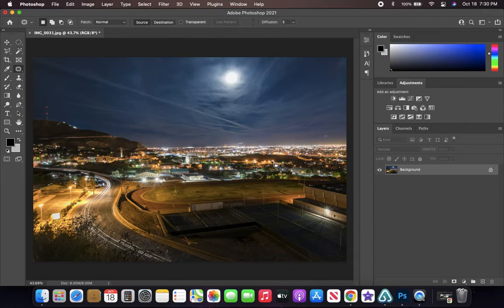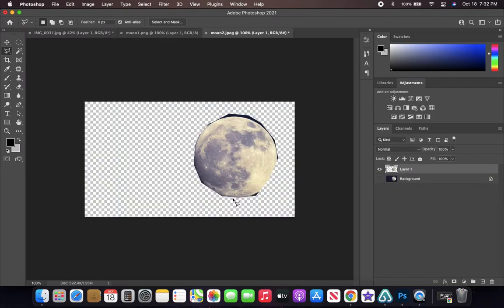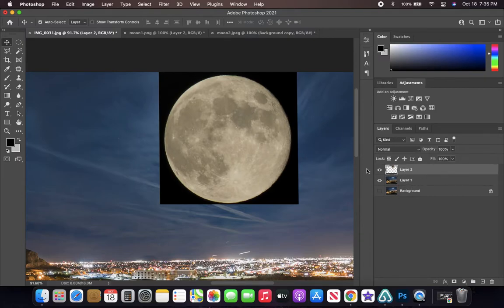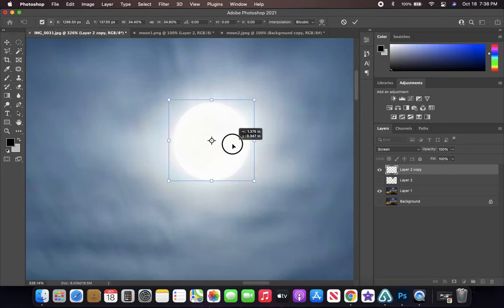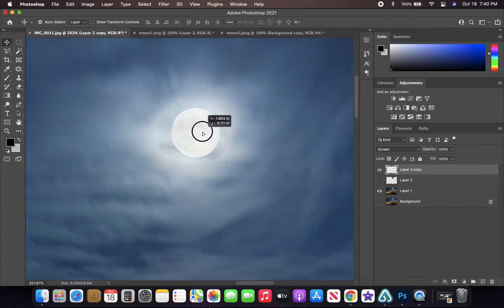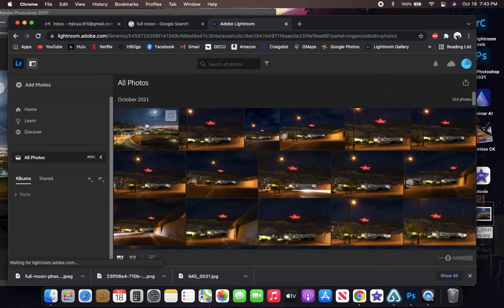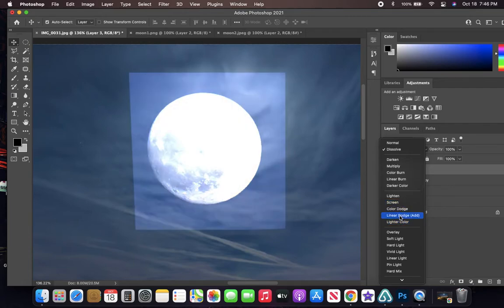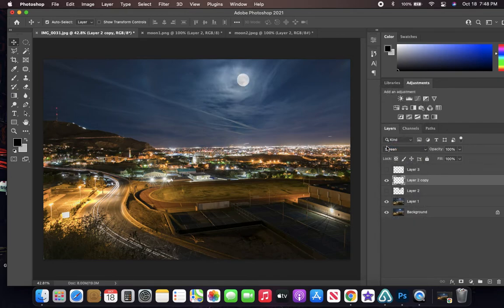MJ's Photoshop Tutorial (10/18/21)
Photoshop tutorial for John (so he can learn how to make cute pretty realistic but also composite moon photos for the 'gram).